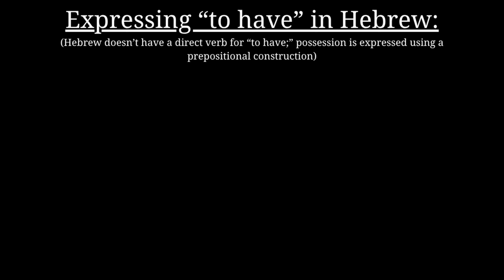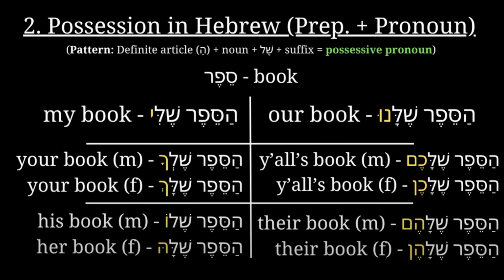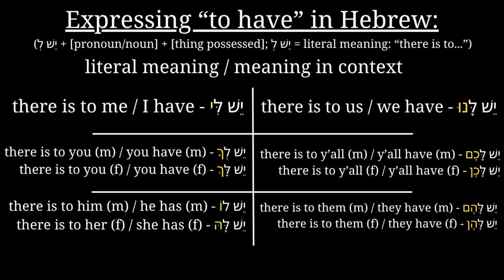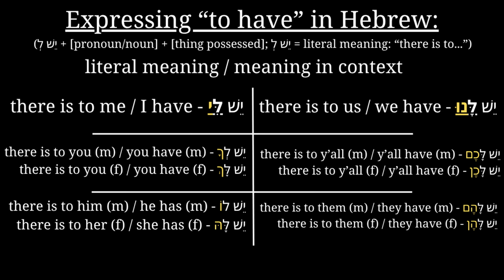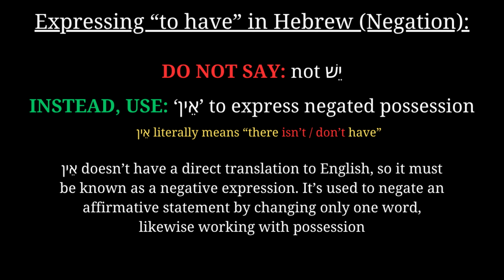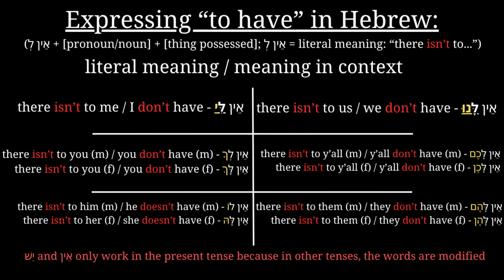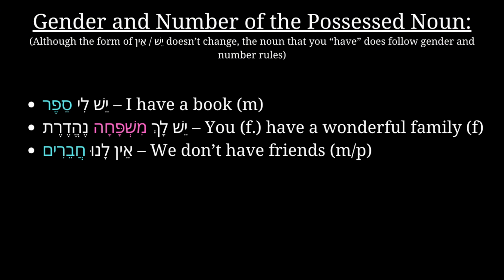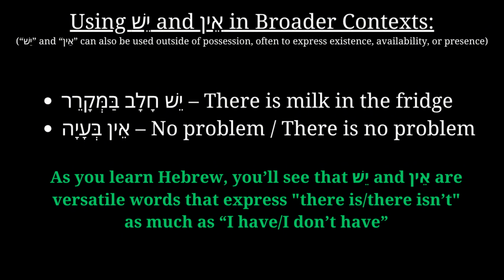Hebrew - The Verb “To Have” Explained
In this video, I explain how the verb “to have” works in Hebrew. Joined with the previous lesson, Hebrew uses a prepositional construction (יֵשׁ לְ) to show that someone has something, but the literal meaning is “there is to [someone].” Later, I re-explain the suffixes from before and give numerous examples while conclusively describing other concepts, like negation and the broader use of “יֵשׁ” and “אֵין” (meaning “there isn’t”).

It’s a simple body text where you can write anything in Hebrew with the correct Niqqud. However, you can only type in Hebrew, with no pronunciation or cursive writing. I recommend using it and installing a Hebrew language pack on your device to type in Hebrew, allowing you to correctly check your Hebrew writing.

It’s a free online Hebrew Dictionary website. You can type in Hebrew and English, and there’s even an app for it on the Google Play Store. However, to use the Niqqud and cursive script, you need to become a paid member. If you’re really dedicated to learning Hebrew, you can pay, but I’d advise simply using it to write Hebrew and putting the text into the previous translator to check the Niqqud.

About me:

I’m Alex, and I’m a student at UNLV. As I finish my Spanish degree, I advance in my linguistic skills, learn new concepts, and understand how learning within languages works. I’m fluent in Russian, Hebrew, and English with advanced levels of Spanish and German. I’m just trying to make languages seem very easy. Also, I’m a gamer at heart, so in case anyone’s interested in video gaming content, I have a separate channel dedicated to that :)